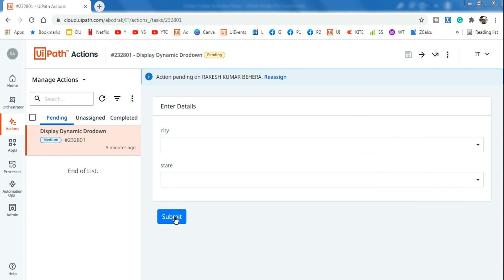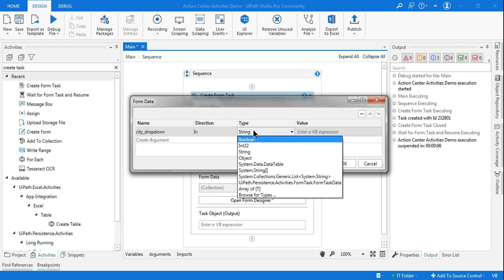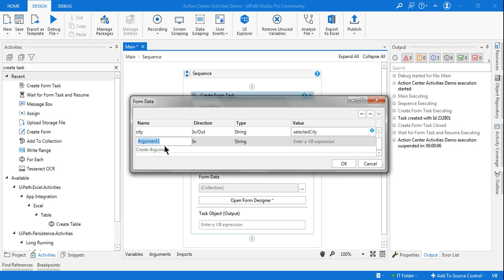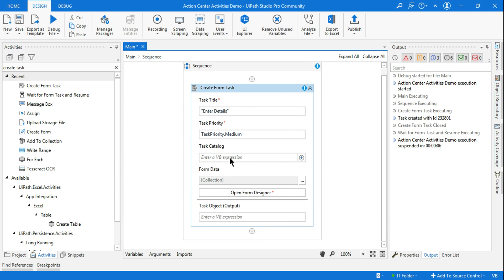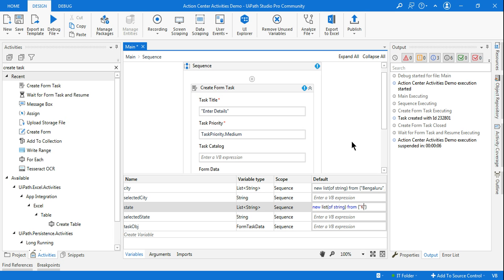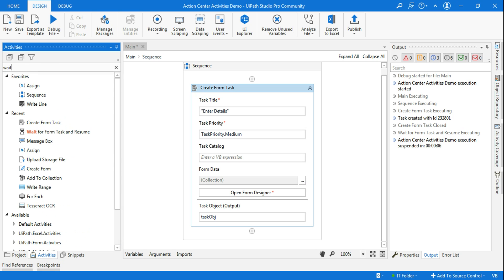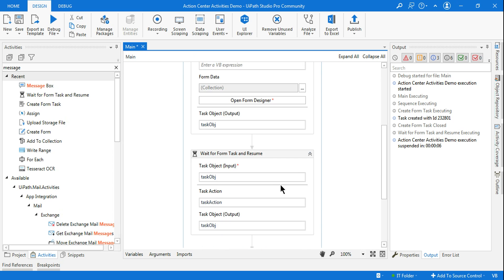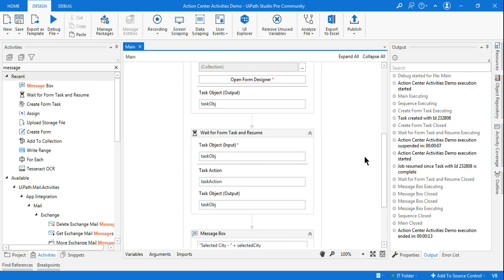Create Dynamic Dropdown List using Create Form Task in Action Center? | Advance Form Controls UiPath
: In this video you can learn how to create a dynamic dropdown list using create form task and create a task in UiPath Action Center. This video will help you learn the technique of creating a dropdown list and show it in the action center for others to take action on. This is anadvanced form controls uipath.  This is an example of real time forms of uipath.